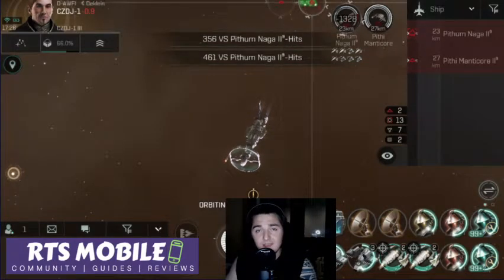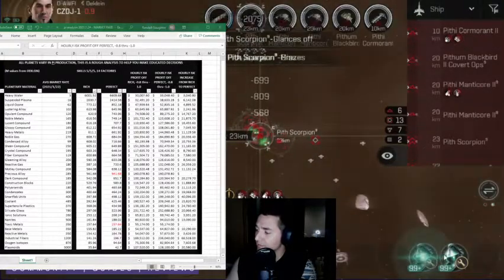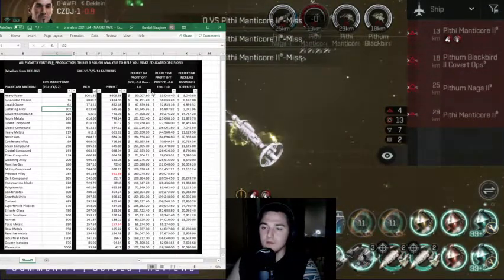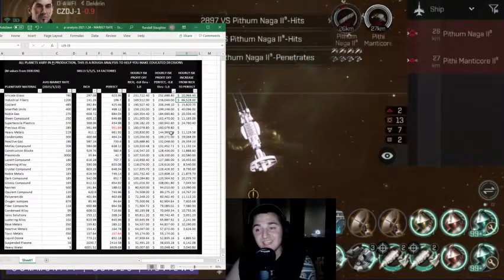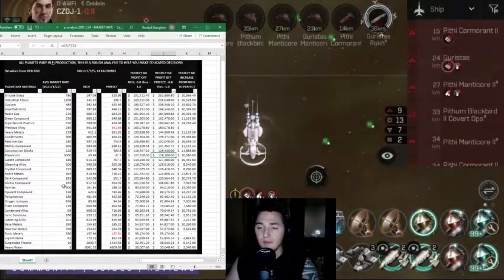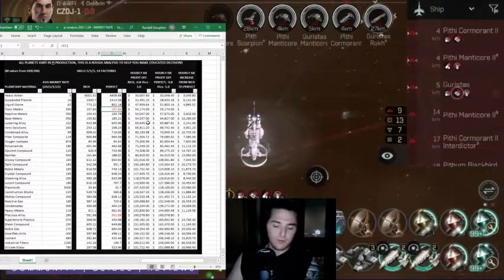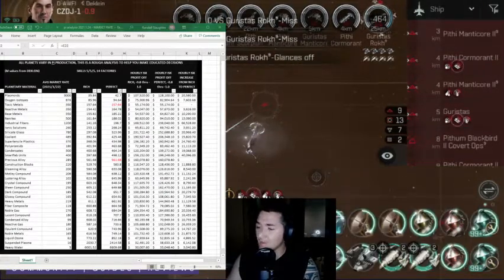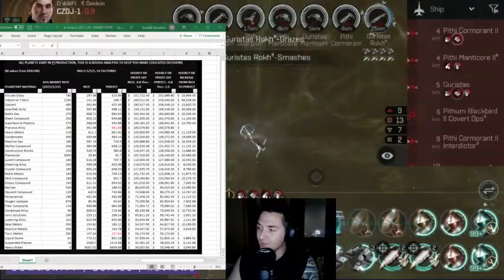EVE Echoes - Best Planetary Material PI to farm for ISK - January 2021 Edition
What's up folks, Randy here bringing you a quick analysis of which PI is the most valuable in ISK per Hour.

These statistics change daily, with the market, so make sure you do some minor research on your end before making massive decisions based on this video. Most of the resource income rates are based off Deklein -0.8 to -1.0 nullsec areas, and are based on Perfect or Rich PI.

Here is a link to this information referenced in the video